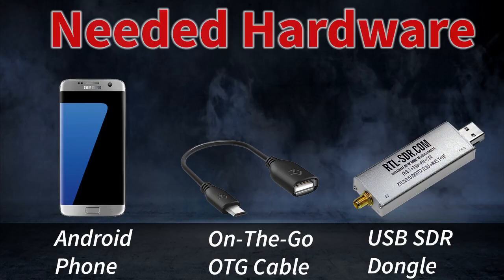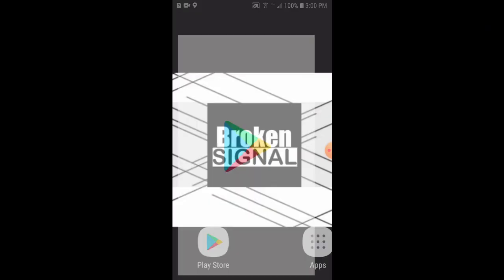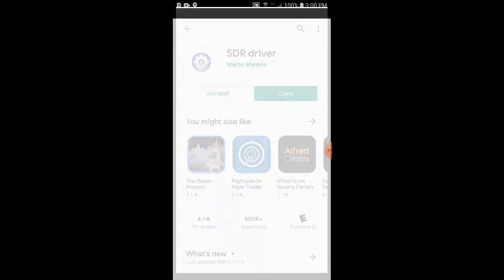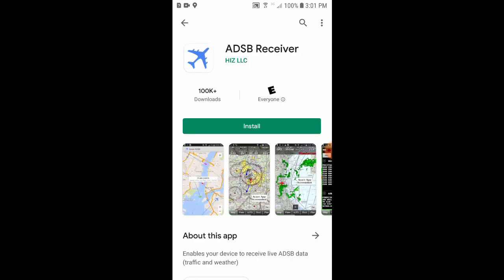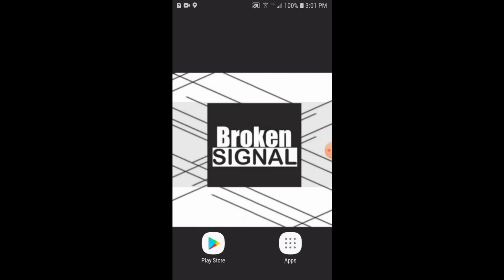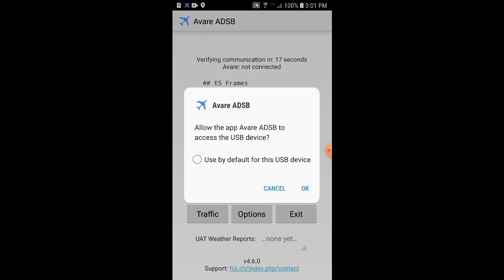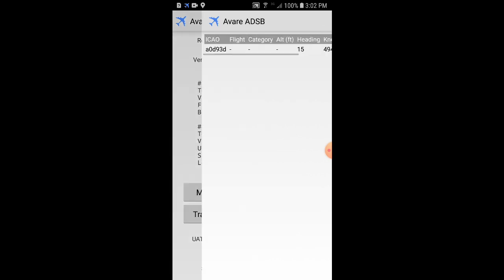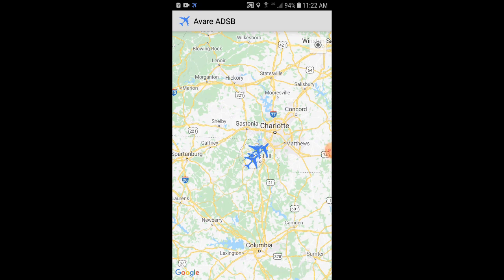Tracking Aircraft on your android phone with an USB SDR Dongle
On this episode we'll use the USB SDR Dongle with an Android Cell phone using an On-The-Go (OTG) cable to track Aircraft.

RTL-SDR Dongle

OTG cable

In this video I'll show you how to install the SDR Drivers and Avare ADSB software so you can quickly start tracking planes on your phone.